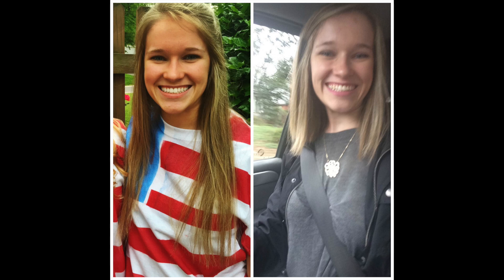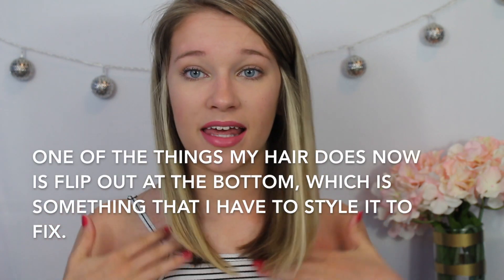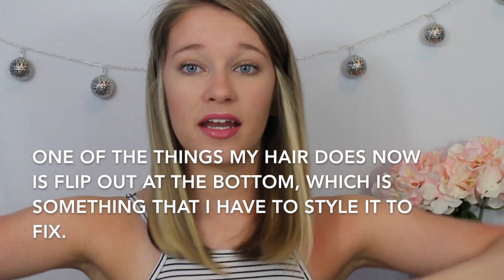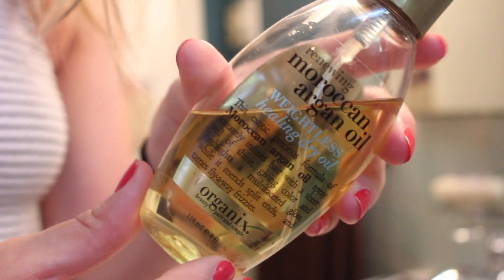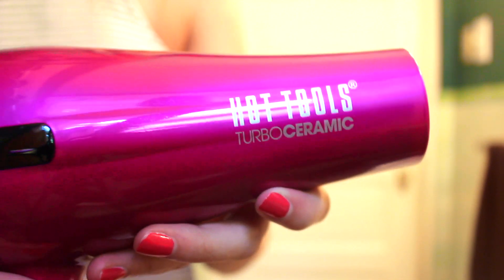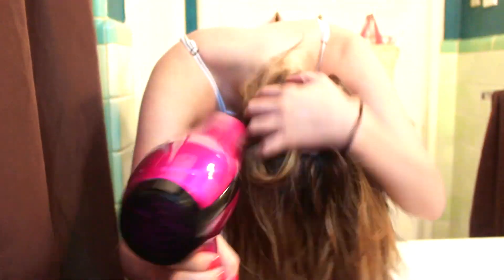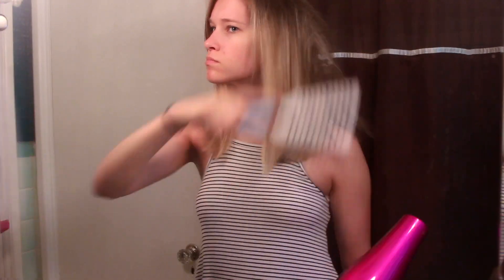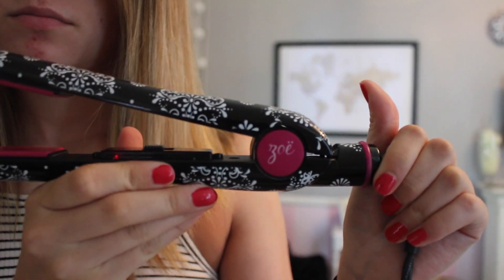HAIR ROUTINE: Styling My Short Hair {Lob Cut}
As many of you know I cut all of my hair off back in December, which feels like not that long ago, but it's been 6 months! I have come across some issues with my short hair and thought I would share with you how I have fixed them and how I style my everyday hair from wet to dry :)

Tools Mentioned:

Blow Dryer-

Product Tote:

Heat Protectant:

Moroccan Oil:

Flat Iron:

- G O O G L E + W E B S I T E-